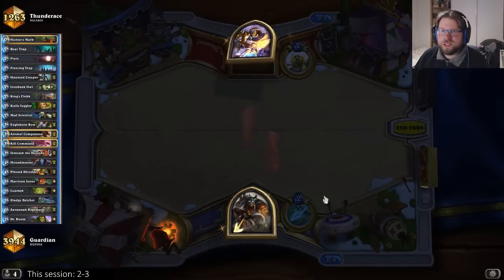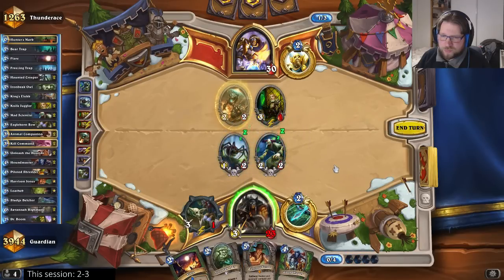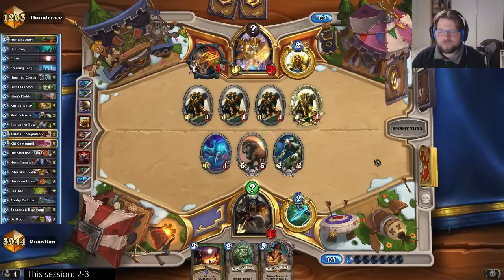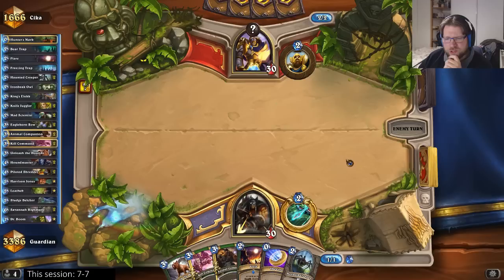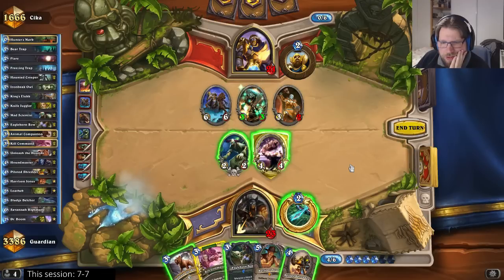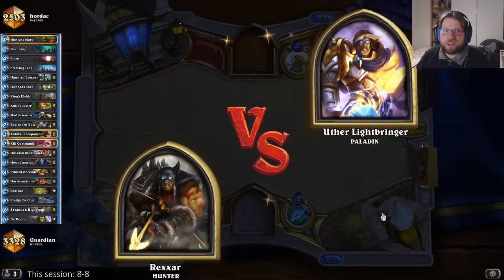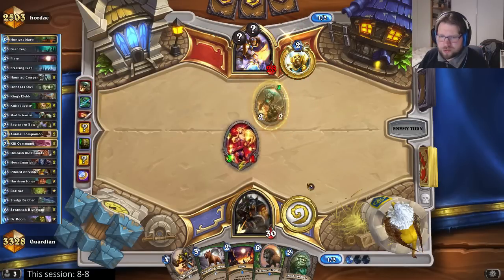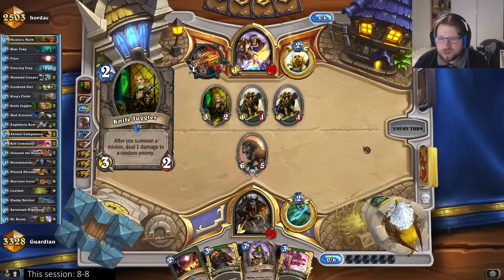Hearthstone S22 Midrange Hunter vs Secret Paladin - The Bane of Secret Paladin!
In the middle of Season 22, I spent some days tweaking my Midrange Hunter deck. Midrange Hunter is a rare sight nowadays, but it can still squeeze out a win or two. I played this deck from the start of Rank 3 to Legend with around 61% win rate.

This video shows gameplay against Secret Paladin on the EU server. There are three games in it. This Midrange Hunter deck is teched to beat Secret Paladins, and it does so with remarkable consistency, winning more than two times out of three.